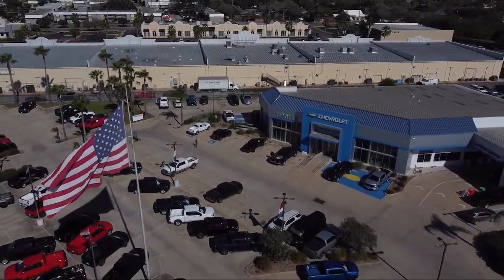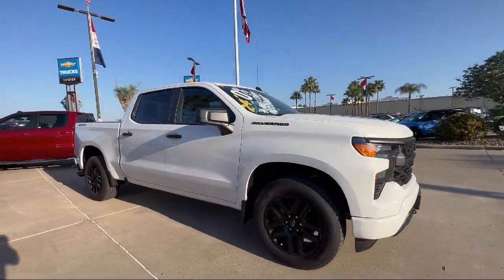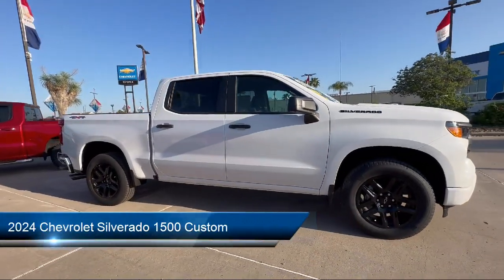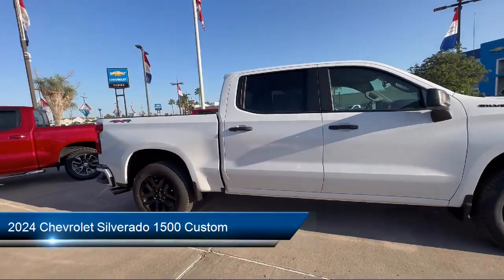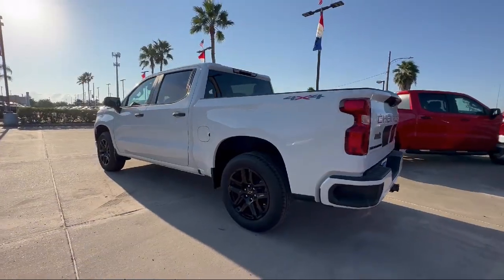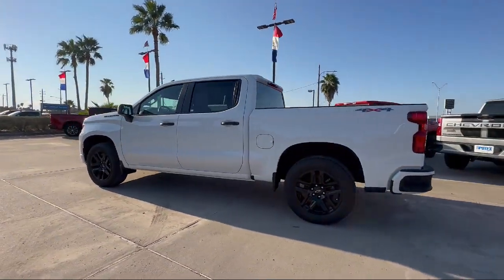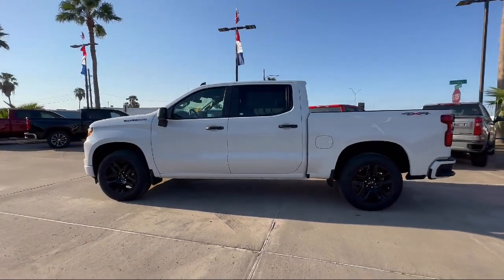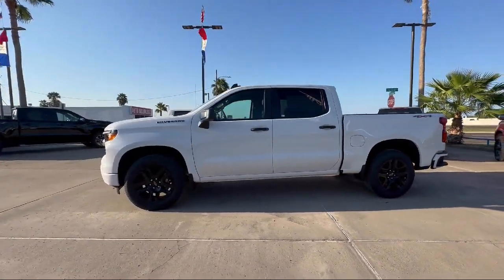2024 Chevrolet Silverado 1500 Custom Brownsville Harlingen McAllen Corpus Christi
2024 Chevrolet Silverado 1500 Custom Stock Number: RZ102517 Vin:1GCPDBEK6RZ102517.